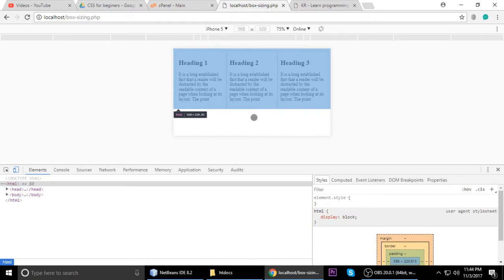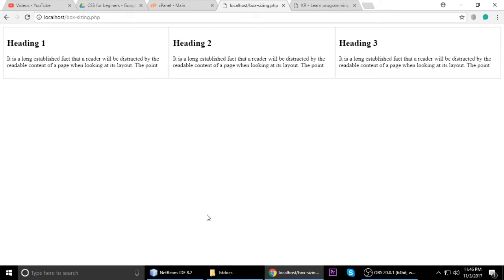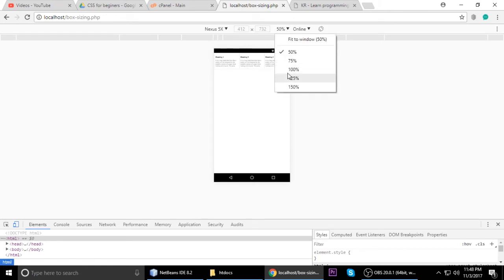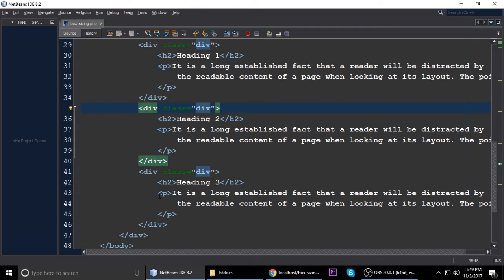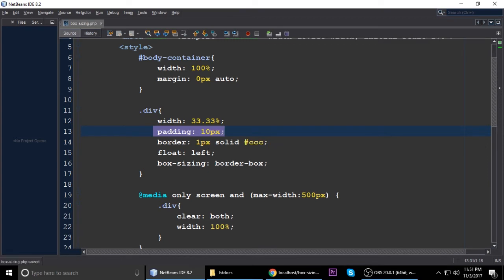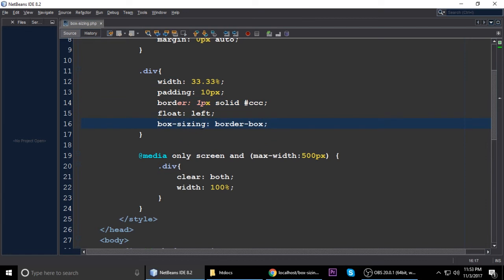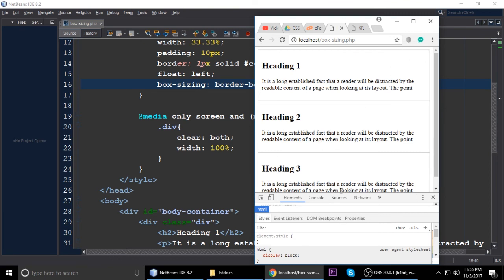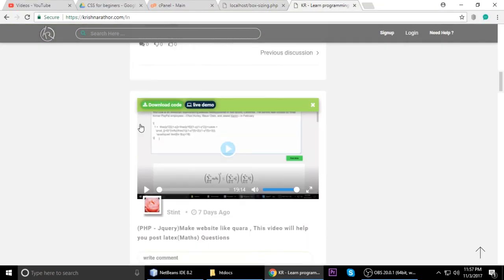CSS3 Tutorial | Box-Sizing , Viewport & Media Query